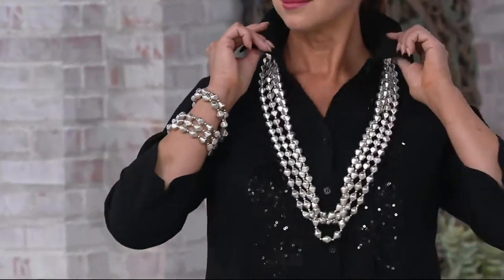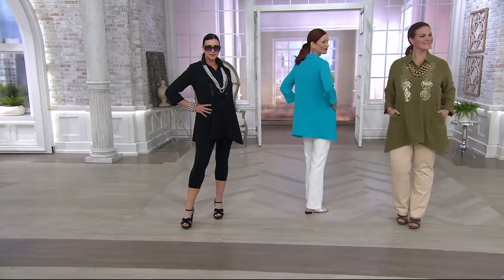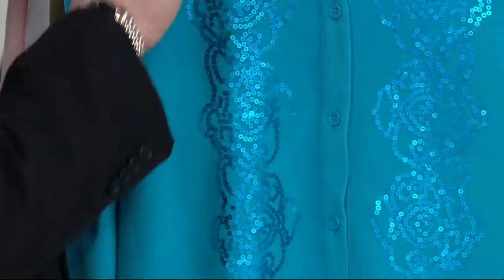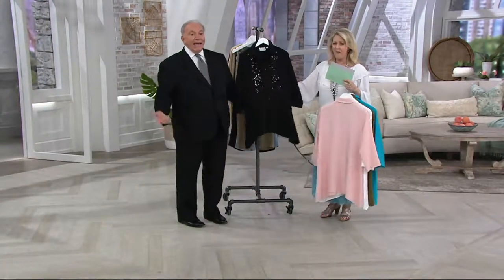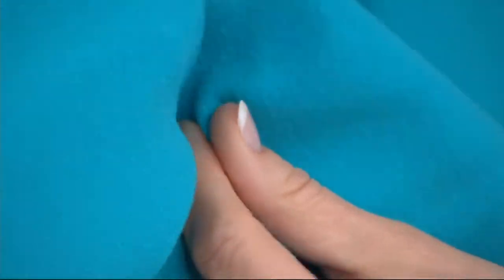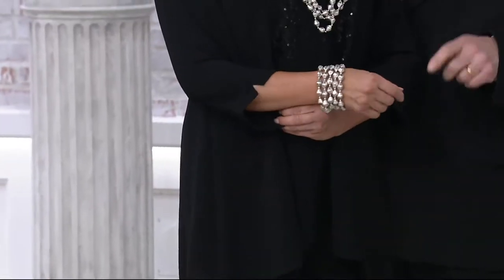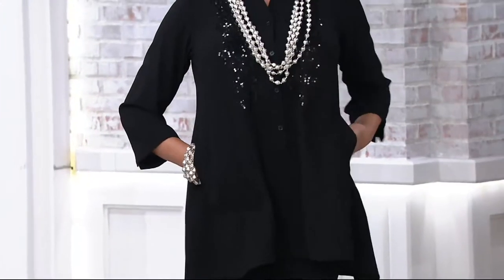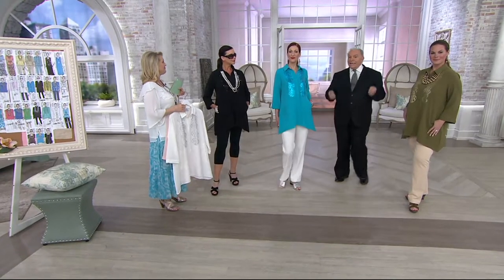Linea by Louis Dell'Olio Gauze Crepe Swing Shirt w/ Sequin Embellishments on QVC